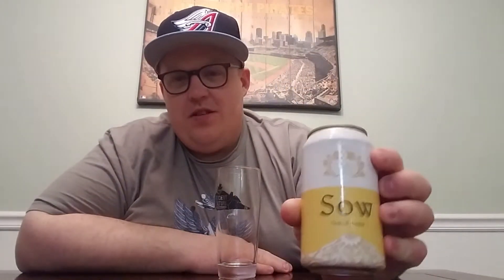Brewery Bhavana - Sow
Table Beer